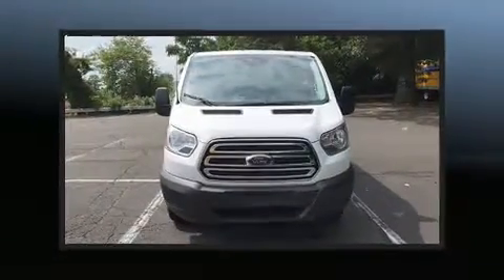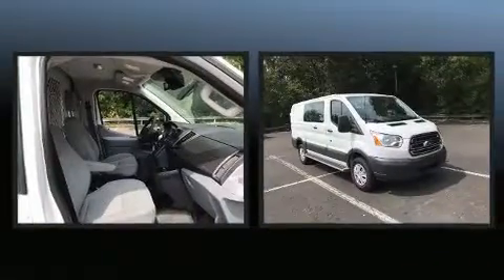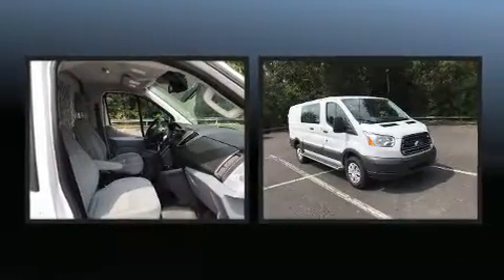2016 Ford Transit-250 Base in Stamford, CT 06902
Subaru Stamford
198 Baxter Ave

Introducing the 2016 Ford Transit-250. With just over 10,000 miles on the odometer, you can be confident that this pre-owned vehicle will provide you reliable transportation. It features an automatic transmission, rear-wheel drive, and a refined 6 cylinder engine. Top features include power windows, 1-touch window functionality, variably intermittent wipers, front bucket seats, air conditioning, power door mirrors, remote keyless entry, and more. Storage solutions are integrated throughout the interior, demonstrating thoughtful attention to detail. Ford ensures the safety and security of its passengers with equipment such as: dual front impact airbags, front side impact airbags, traction control, brake assist, a panic alarm, and 4 wheel disc brakes with ABS. With electronic stability control supplementing mechanical systems, you'll maintain precise command of the roadway. You will have a pleasant shopping experience that is fun, informative, and never high pressured. Please don't hesitate to give us a call.